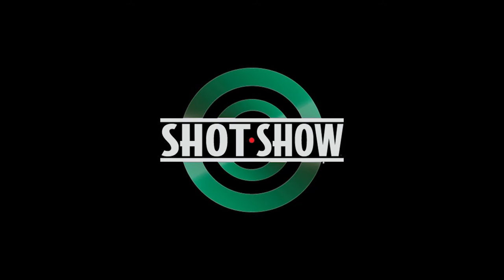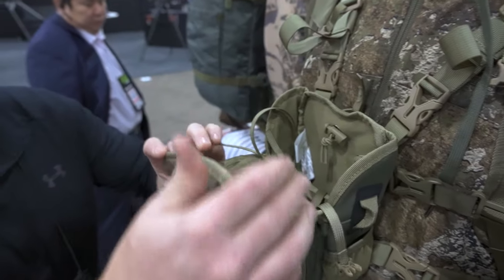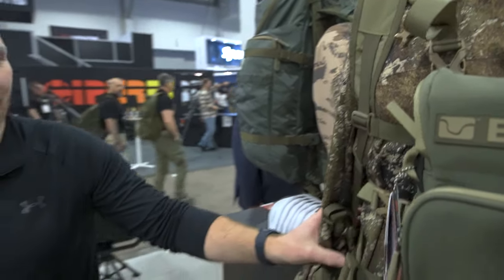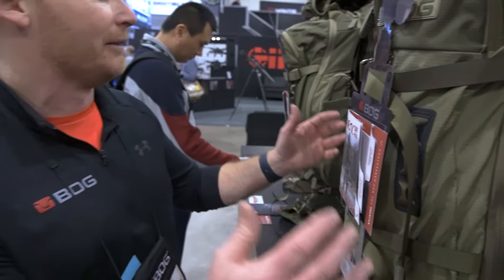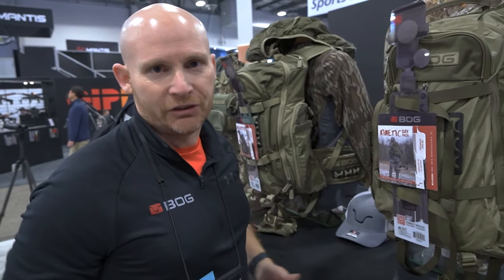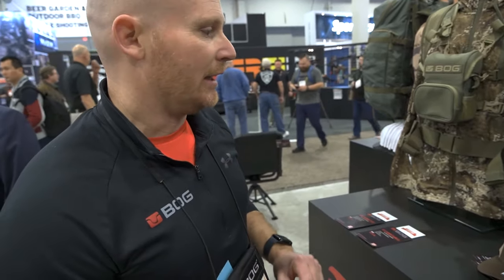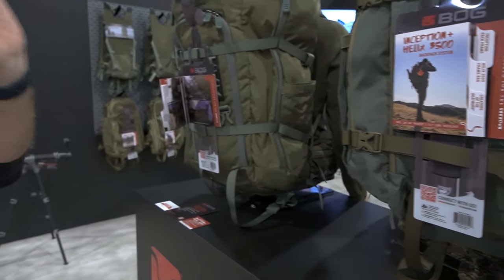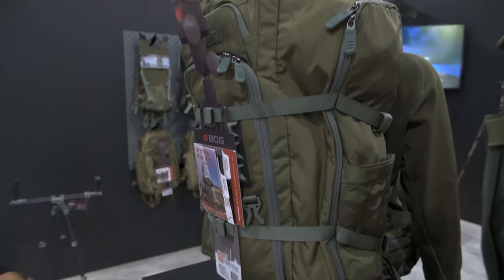NEW!! BOG Backpacks - Shot Show 2024!!